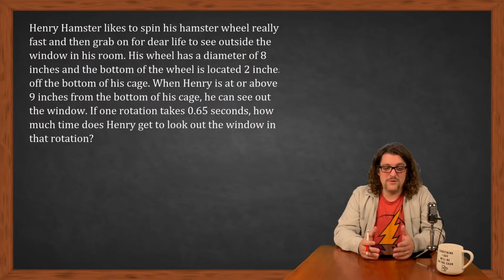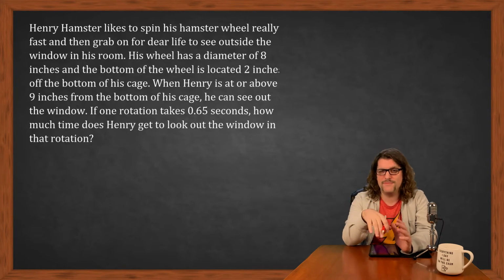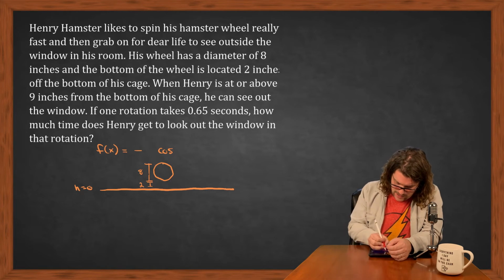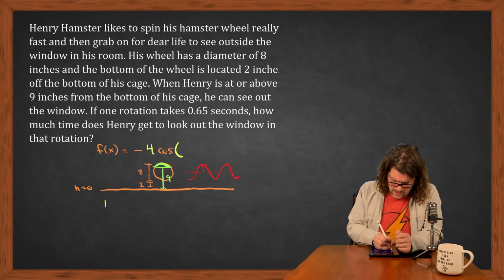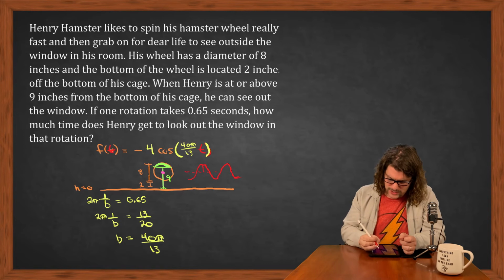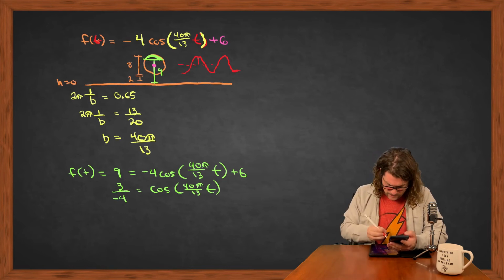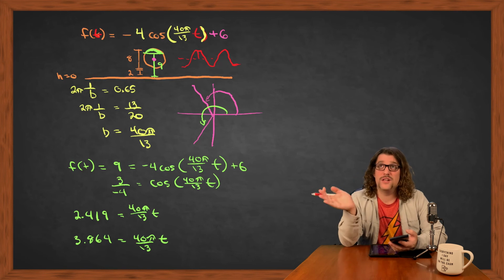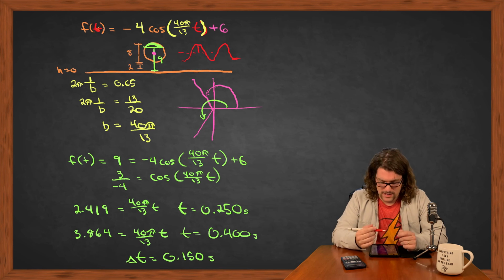Trig Graphs and Equations (Medium) - Setting Up and Solving A Sinusoidal Word Problem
Trig Graphs and Equations - Setting Up and Solving A Sinusoidal Word Problem